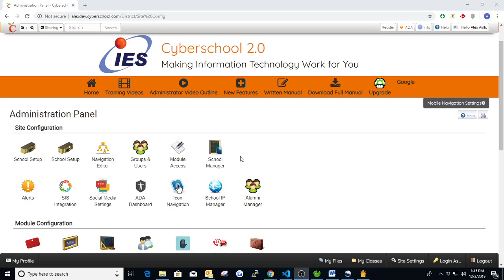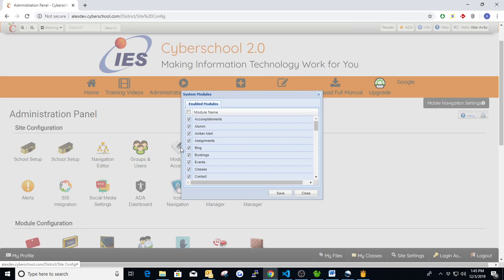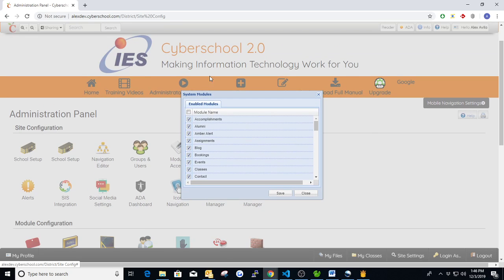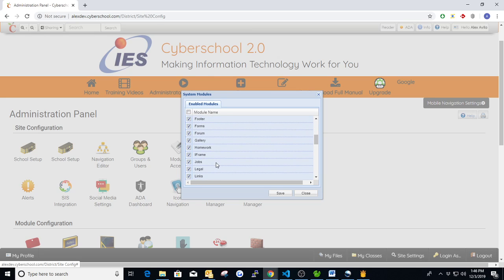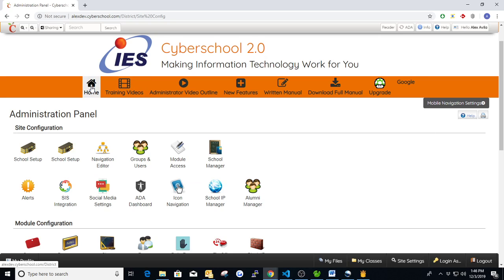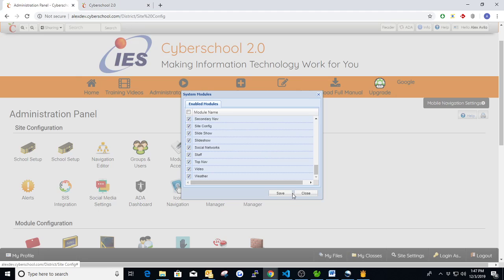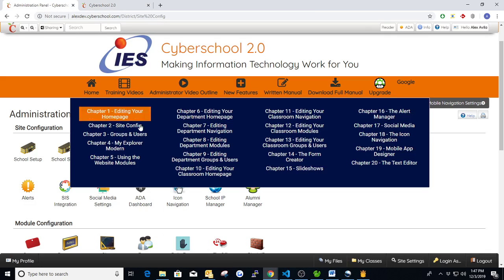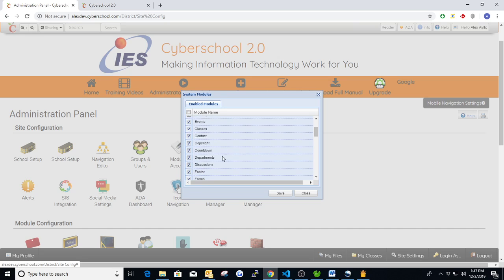Cyberschool Module Access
This quick video goes over how to use the Module Access in the Site Configuration